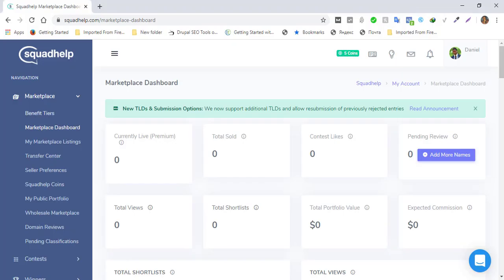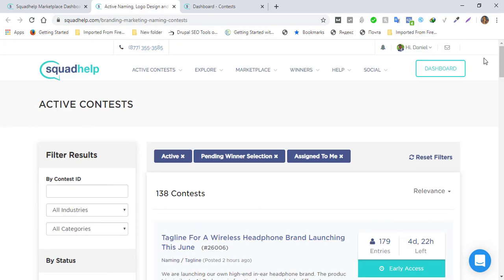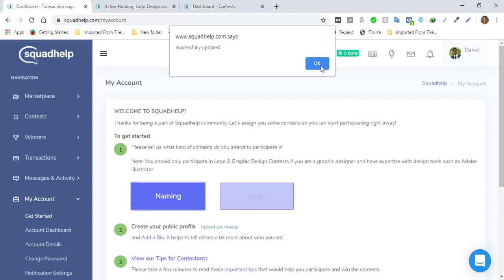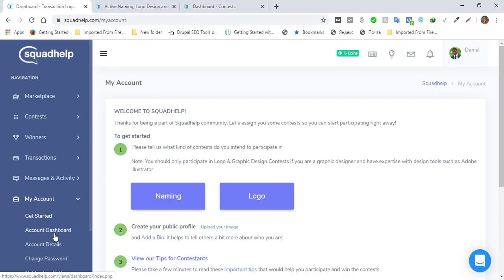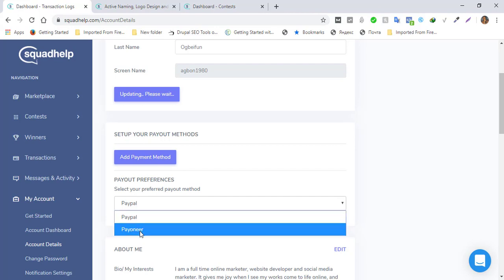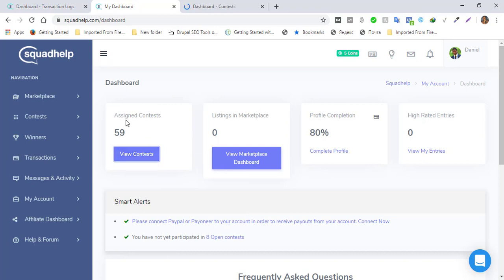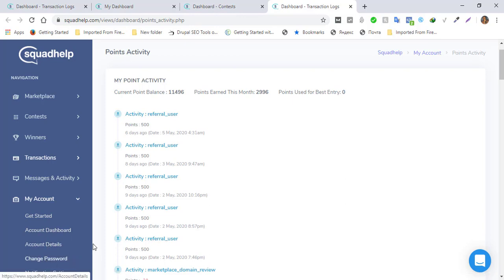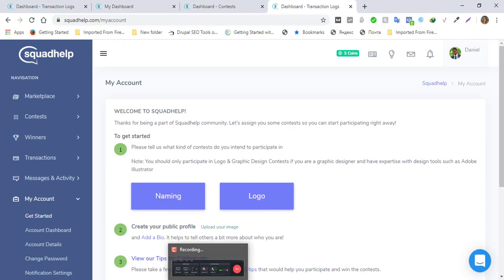Walkthrough of The Squadhelp Platform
In this video, i give a walkthrough of the squadhelp platform to refresh the minds of my students on the past trainings we have had.